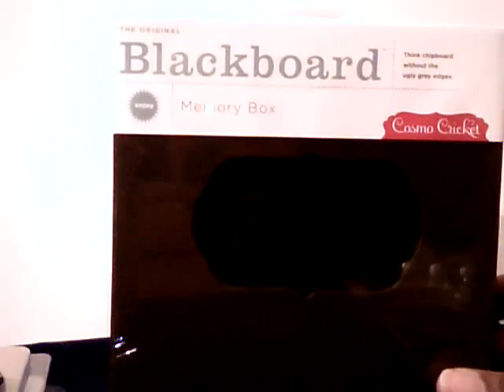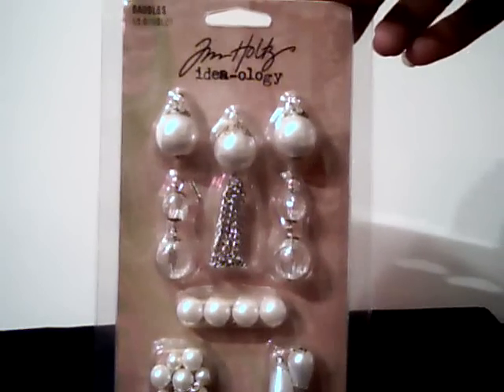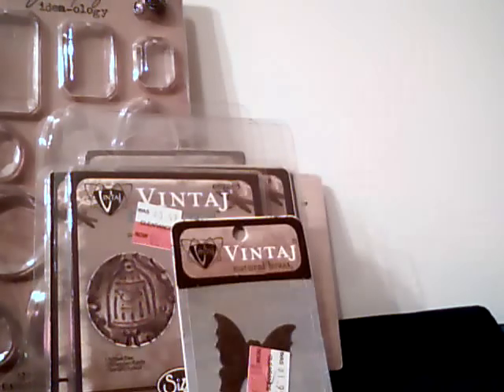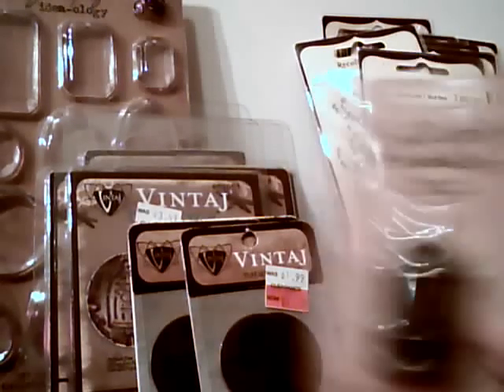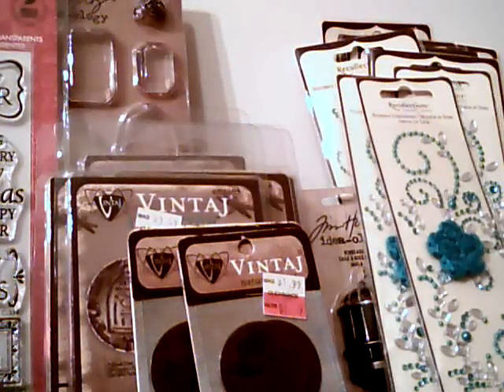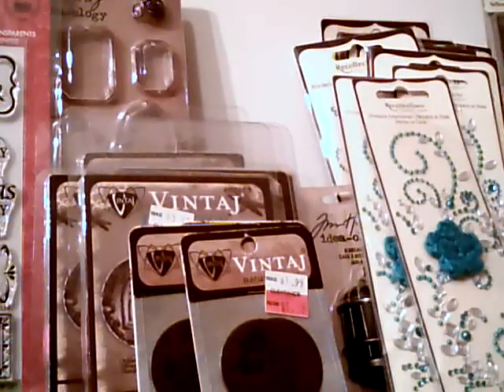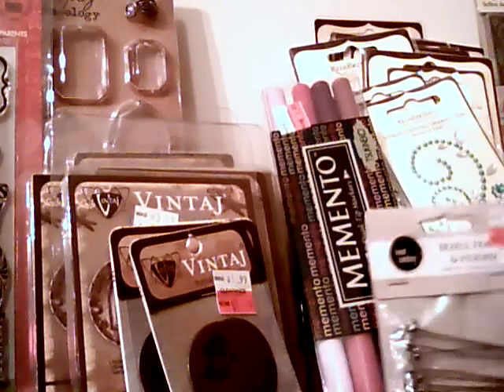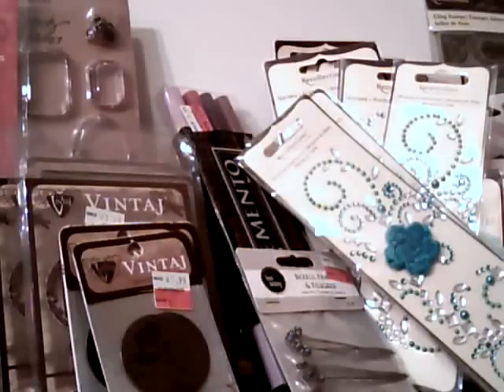Michaels Clearance Haul Steals and another small haul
My Michaels had a 70% of "clearance" prices sale.

Here is a link to shntays video with the memory box.